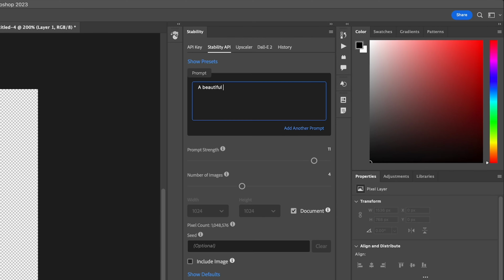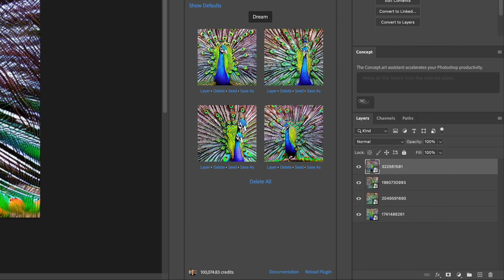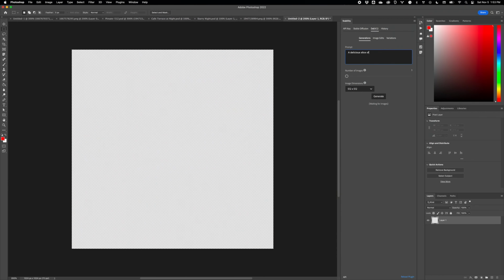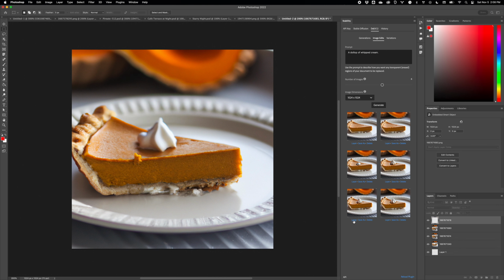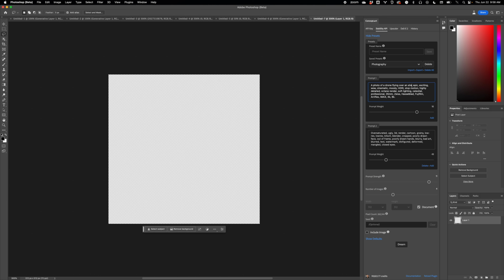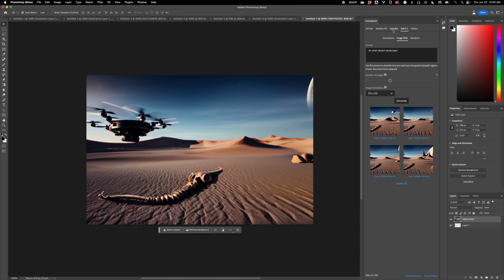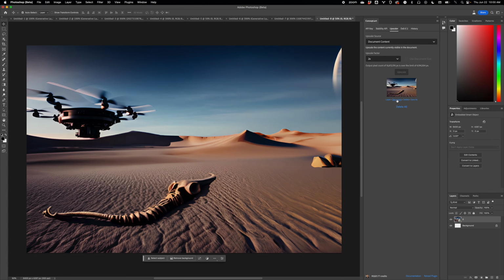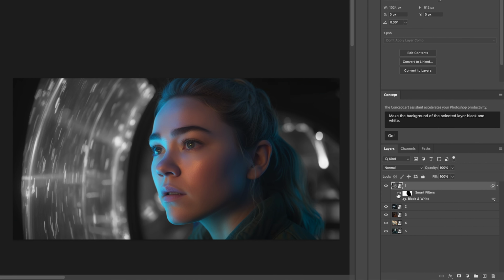Adobe Developer & Partner Days 2023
An overview of the Concept.art Photoshop plugin for the Adobe Developer & Partner Days 2023 panel on generative AI integrations.